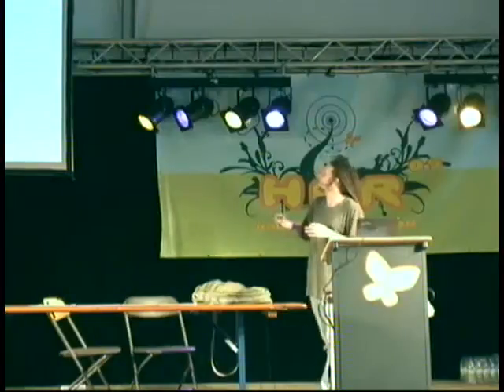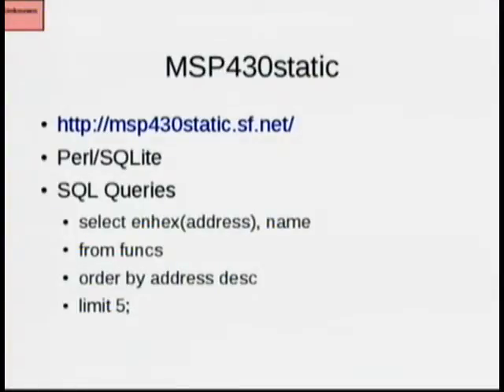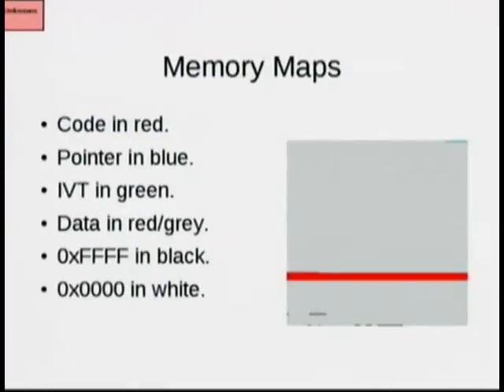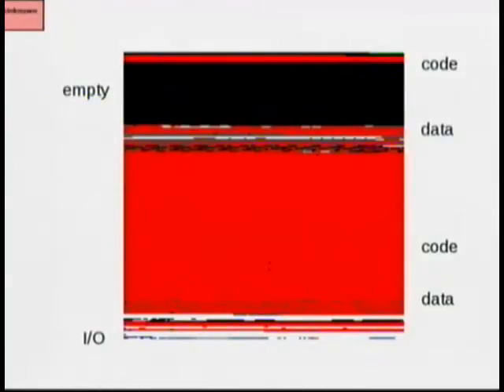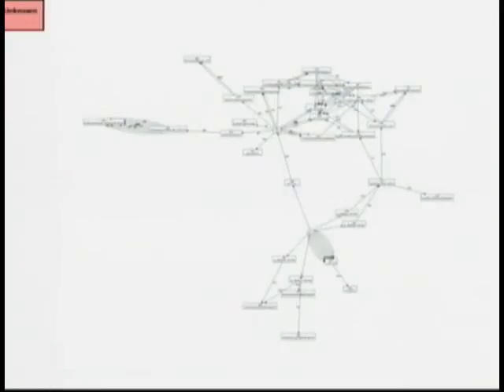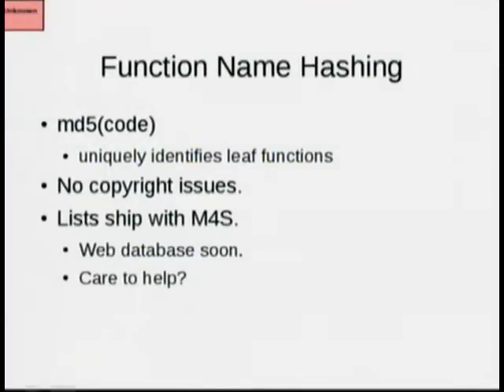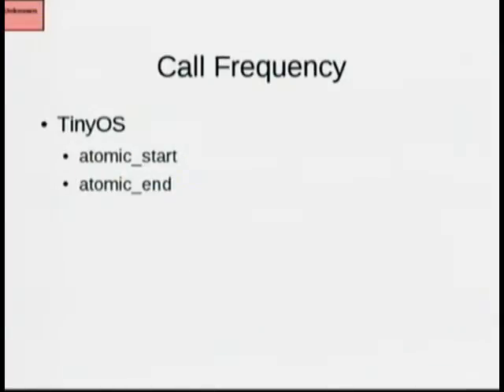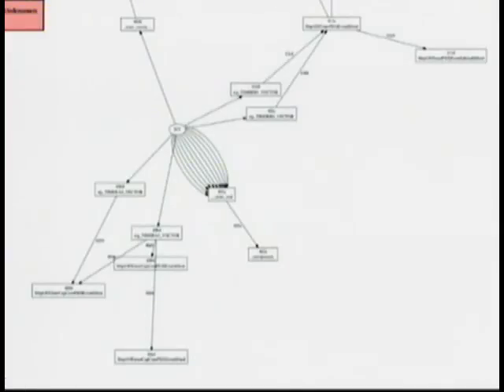HAR 2009: Locally Exploiting Wireless Sensors 3/5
Clip 3
Speaker: Travis Goodspeed

Breaking AES by Syringe
Wireless sensors are often built with a microcontroller and a radio chip, connected only by a SPI bus. The radio, not the MCU, is responsible for symmetric cryptography of each packet. When the key is loaded, it is sent as cleartext over the SPI bus, and an attacker with local access can steal the key using a few syringe probes and readily available hardware.